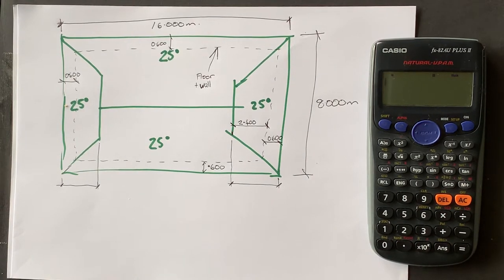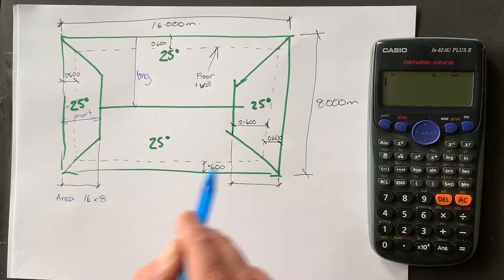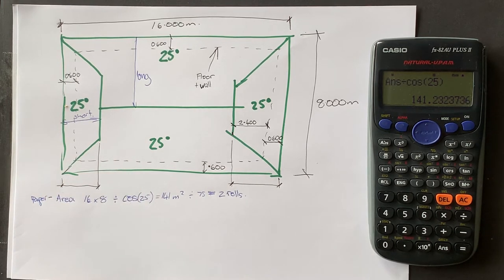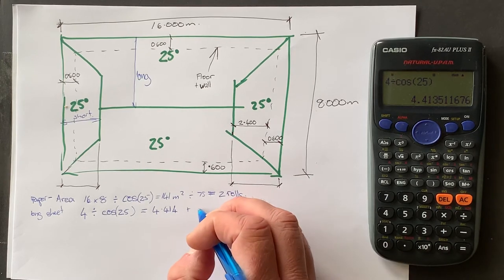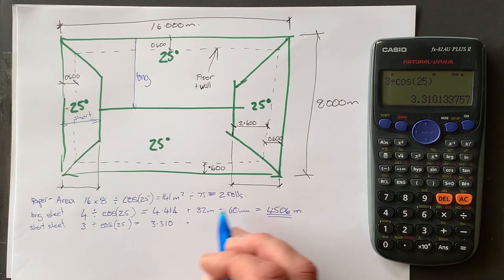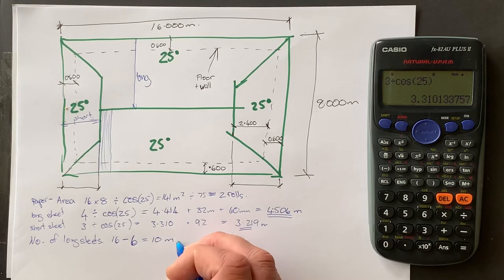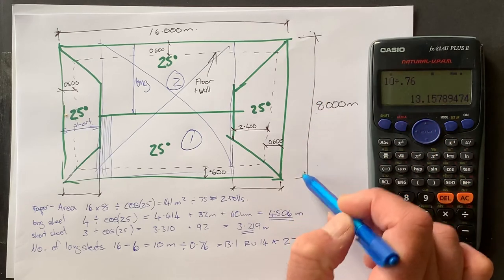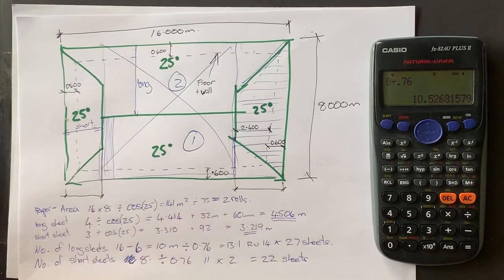Area and roofing quantities for a Dutch gable roof